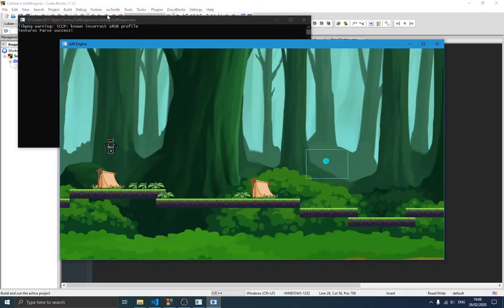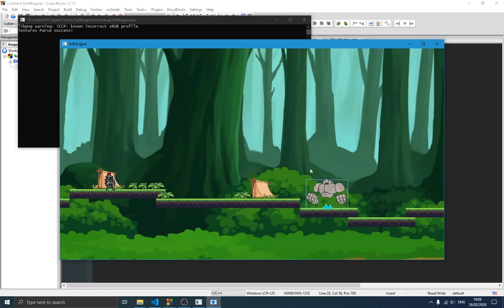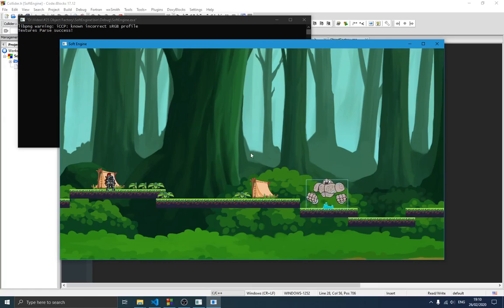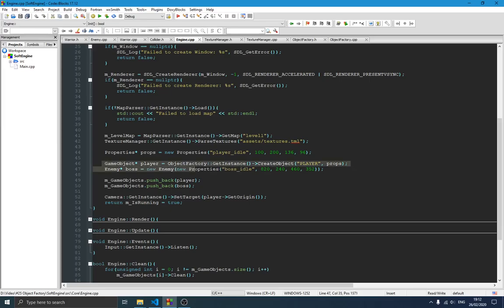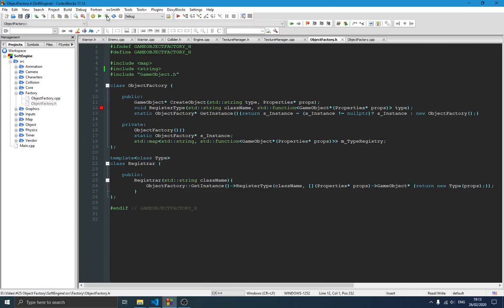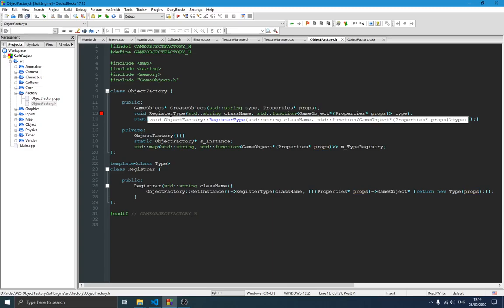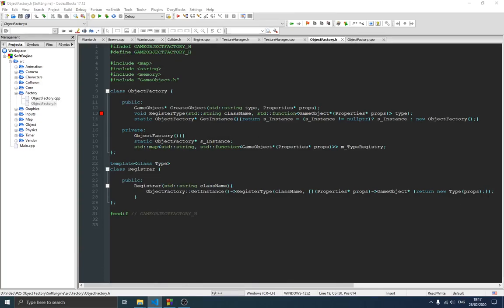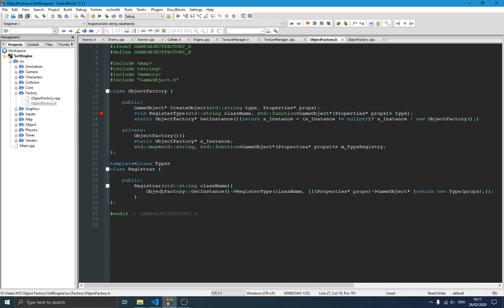Game Object Factory SDL Game Part 25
In this  video, we will create our game object factory class, that will be used to create all kind of object in a game playing process.